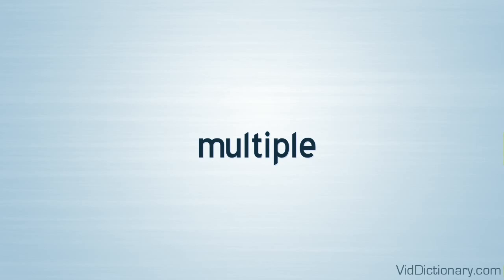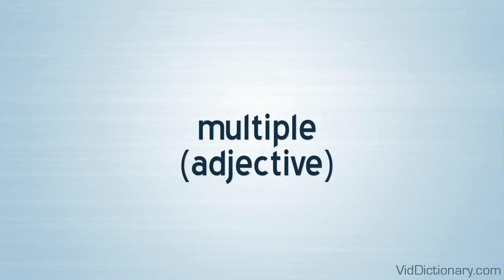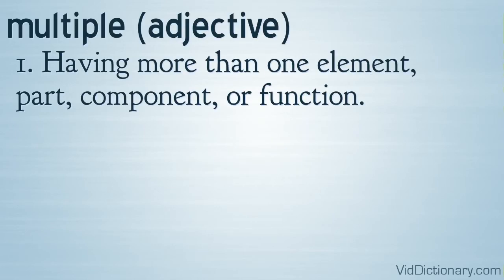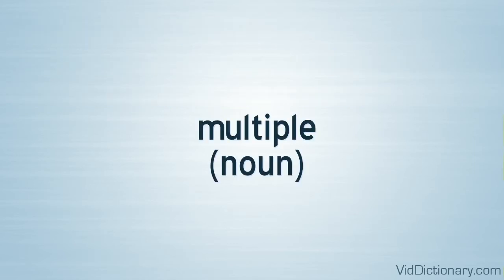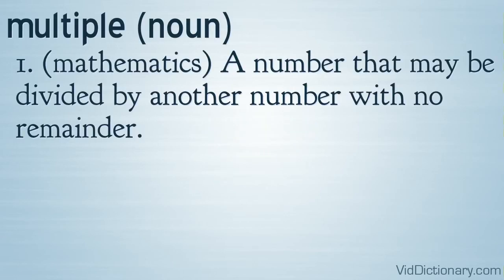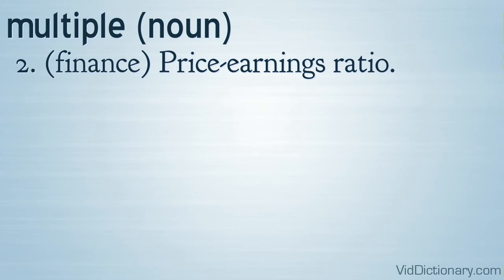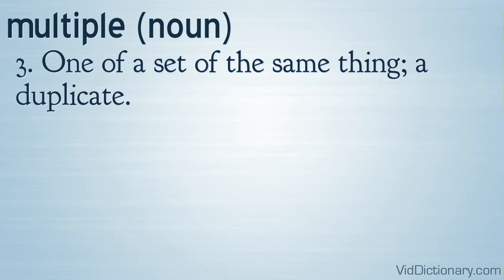multiple - definition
multiple (adjective)
1. Having more than one element, part, component, or function.
multiple (noun)
1. (mathematics) A number that may be divided by another number with no remainder.
2. (finance) Price-earnings ratio.
3. One of a set of the same thing; a duplicate.